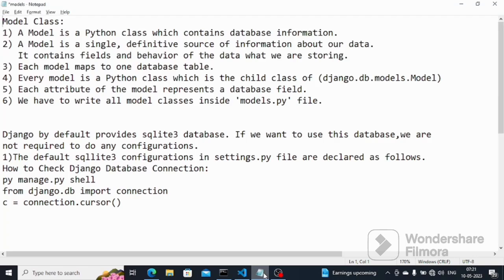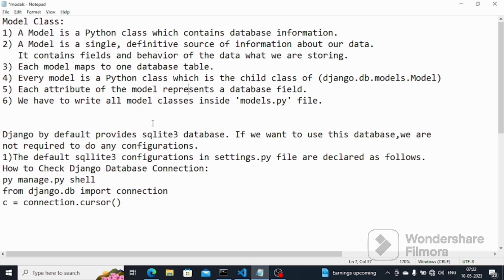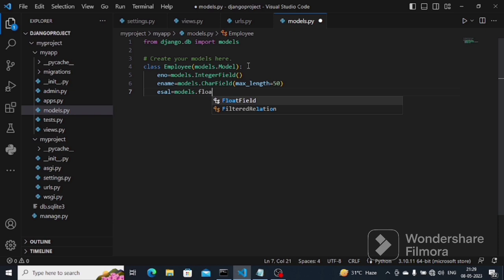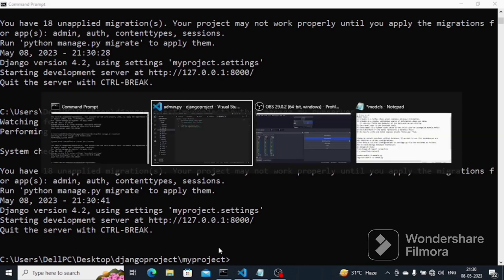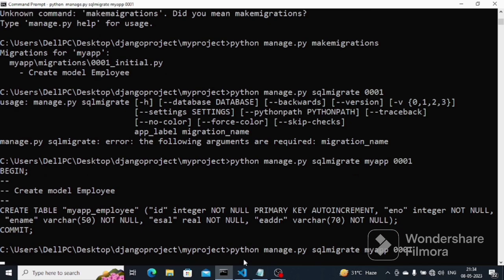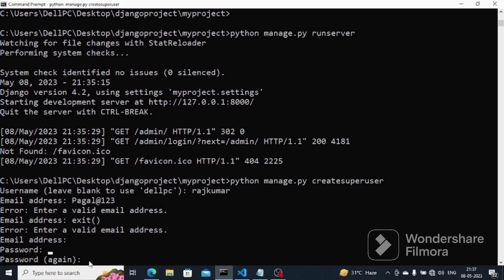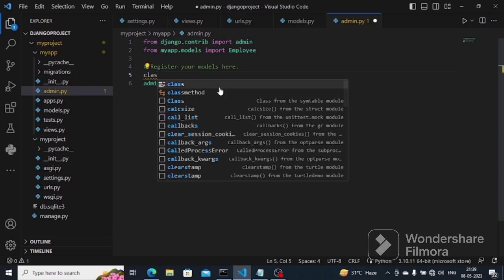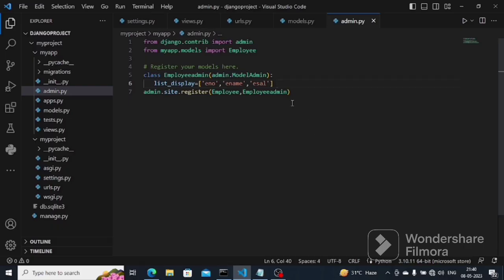Model & Database In Django | how to create models in django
django framework Play list,
django crash course,
django project,
rest api
djangoworld
django rest api
django world
python tutorial
python turtle
django tutorial for beginners
python programming
django python
learn python
learn python programming
pyth
python coding
shorts
python programming status
youtube shorts
python programming for beginners
python tips
what is python
python turtle animation
python graphics
coding short
python code
django project
django framework
drf
django filters
filtering
web development
tips and tricks
modelviewset
django login and logout
django create super user
django jazzmin
django crispy forms
how to run django project
pip install django
django ckeditor
django forms
django and mysql connection
django and python
django user authentication
django rest framework search filter multiple fields
django rest framework filter backend tutorial
django rest framework search and filter
django rest framework filter backend
djadjango documentation tutorial,
how to create project in django
pythonwebdevelopment
pythonforbeginners
pythontutorial
what is django python
what is django used for
what is django framework
backend development
filter
filtering in django rest frmework
django-rest-framework
drf ordering filter
ordering filter in drf
ordering filters in drf
what is rest api
blog project
django rest framework projects
api
filtering in drf
ordering filter
ordering filter django
ordering
drf filtering
what are the types of filtering
how to make a login system in python
python login system
login system in django and python by desphixs
django web apps projects
user registration and login in django
django login and registration source code
django logout view
django login and registration
python django login system
django logout tutorial
django login page
django login system
django login tutorial
django sign up and login
django rest framework project
django restframework
apiview
django apiview
django restframework apiview
django rest framework functional api view
django functional view
virtual environment
besant
teaching
software
training
education
courses
school management project
sms project
student management system
student management system in django
student management system project in python
data analysis
python project
database management
query url
query parameters
restful api
queryset
sweetalert dialog with django
filteringbackend
data filtering
advanced filtering
url parameters
dynamic filtering
filter fields
json response
api development
coding
chatgpt
chat gpt
open ai
advanced tips and tricks
harisystems
django database connection postgresql
python database connection
database connection
django jwt
django token authentication
django rest framework authentication
django postgresql psycopg2
django api
python django mysql rest api
python django mysql rest api crud application
python django mysql
how to build an api with django rest framework
how to build an api with django
what is an api
django postgresql settings
django windows
python windows
django postgresql tutorial
djaango
django learn
django basics
learn django
create a web application with django postgresql
codingwitharno
cwa
coding with arno
uskokrum2010
thunder client
django vs code
django visual studio code
django http methods
django csrf
django api con mysql
django mysql
python mysql
django marco de trabajo
uso de django para api
como crear una api con django
rest api con django
rest api django
como aprender django
aprender django
django en español
tutorial django
curso django
programación
curso en español
escalabilidad
comunicación entre servicios
frontend
backend
arquitectura de software
desarrollo web
microservicios
apache kafka
next.js
python weather forecast
django weather forecast
python django project
python weather app
django weather app
weather app
django database
python db connection

react
django rest framework react crud
p om
django rest framework python
postgresql database connection
web applicati
web
how to